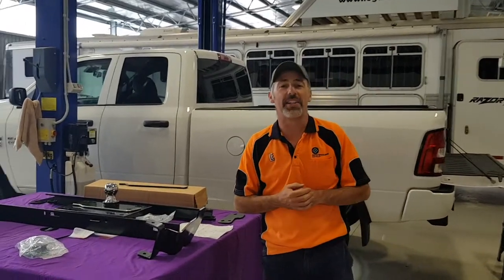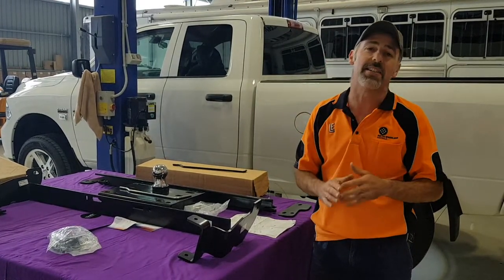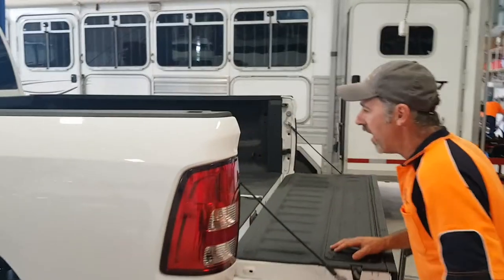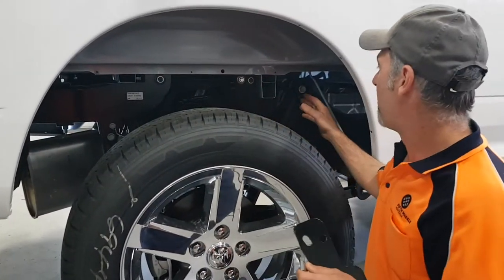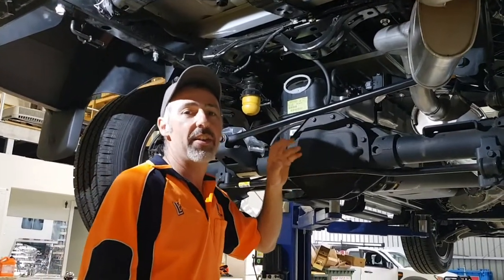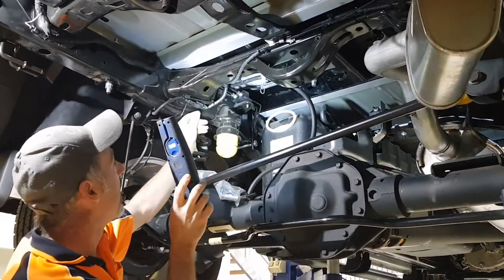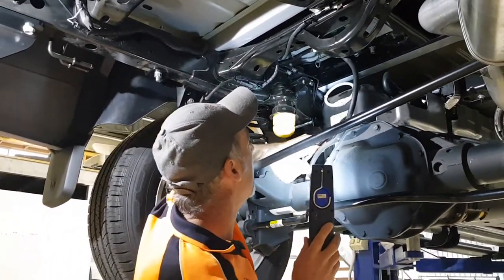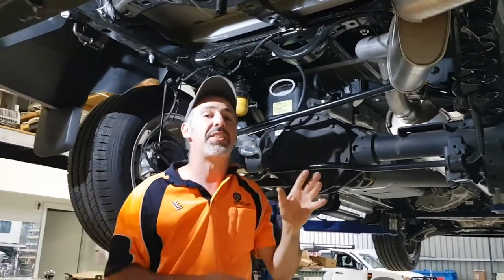Ram DS 1500 gooseneck install Australia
Fifth Wheelers Australia Ram DS 1500 Gooseneck 3" Ball installation.
ADR approved Towing kit available to suit Express & Laramie Ram 1500.
Ball position is (800mm Express) & (573mm Laramie) off back window .
Both are 1120 from tailgate , 89mm is tight or 92mm hole saw is best.
The twin exhaust (Laramie) left tail pipe needs altering.
The kit meets the requirements of the ADR and rated to 12KN  (approx 4.3t)
Contact 5th Wheelers Australia at Ballarat, Vic. Exports to NZ available upon request.